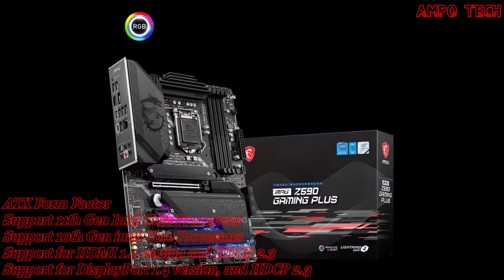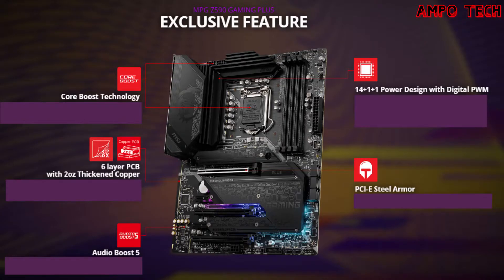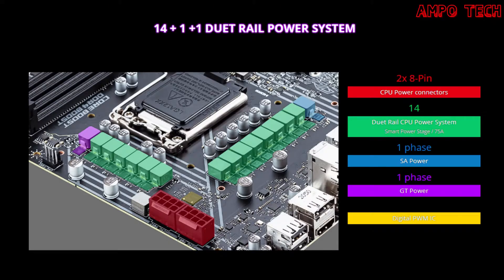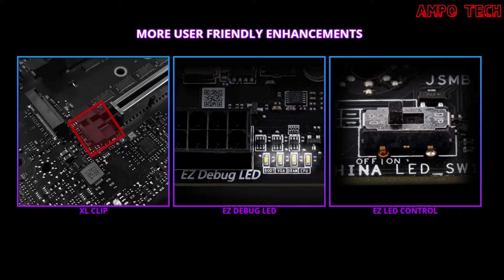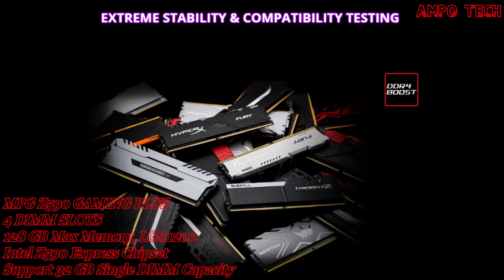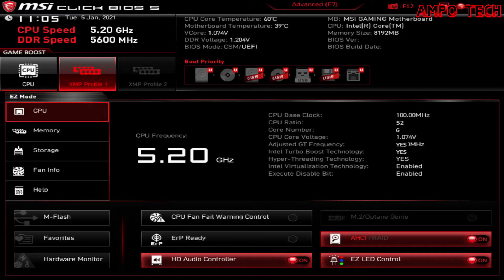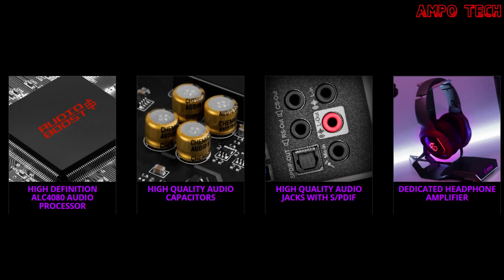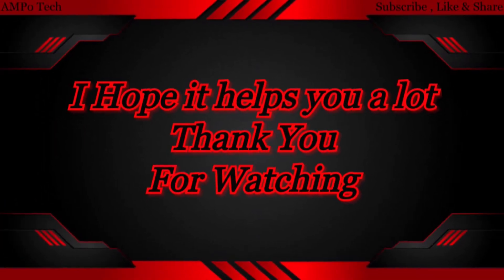MSI MPG Z590 GAMING PLUS Motherboard | AMPo Tech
Welcome in this video will show you the overview of this MSI MPG Z590 GAMING PLUS Motherboard. I hope in this video it can help you.

MSI MPG Z590 GAMING PLUS
4 DIMM SLOTS
128 GB Max Memory, LGA1200
Intel Z590 Express Chipset
Support 32 GB Single DIMM Capacity
ATX Form Factor
Support 11th Gen Intel Core Processors
Support 10th Gen intel Core Processors
Support for HDMI 1.4 version and HDCP 2.3
Support for DisplayPort 1.4 version, and HDCP 2.3
Support for S/PDIF Out
Support for DTS:X Ultra
Intel Optane Memory Ready
Support for AMD Quad-GPU CrossFire
Support for 2-Way AMD CrossFire Technologies

CPU: AMD Ryzen 3 2200G
MOTHERBOARD: ASUS PRIME A320M-K
RAM: G.Skill Trident Z Neo RGB G.Skill 16GB 3000 Mhz
M.2: Plextor M8Pe M.2 NVMe 128gb
PSU: Cougar XTC 500W 80+ Bronze

AMPo Tech
God Bless 🙏🙂❤️